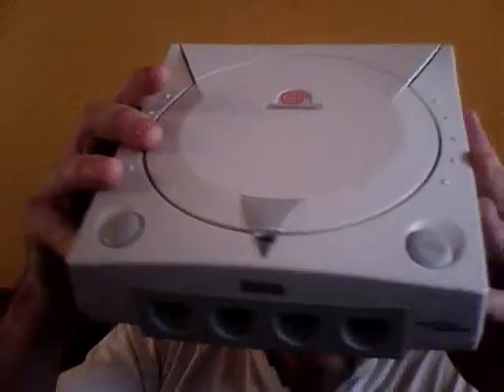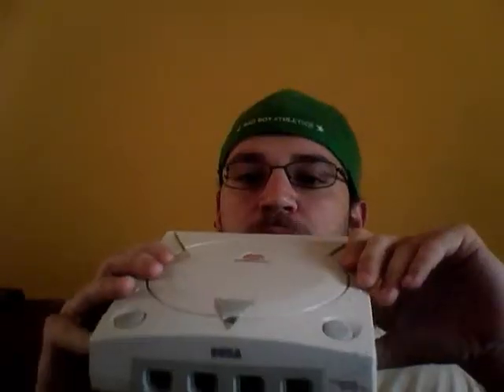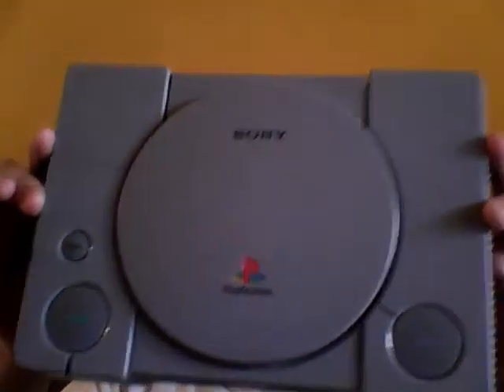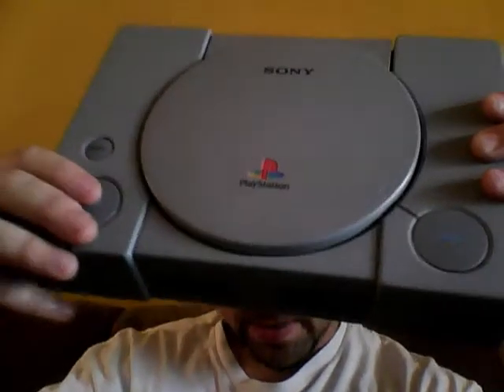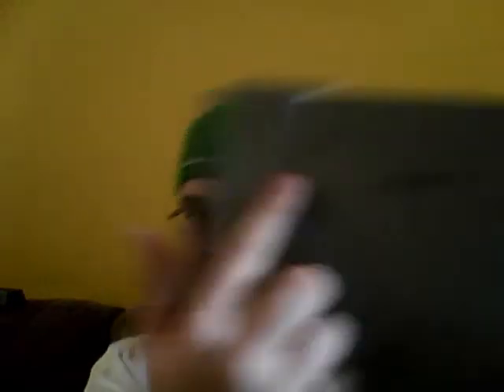Reezonz Console collection part 2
Part two of my gaming console collection